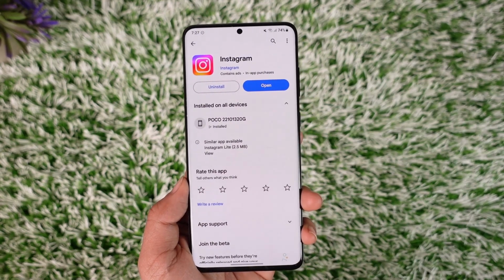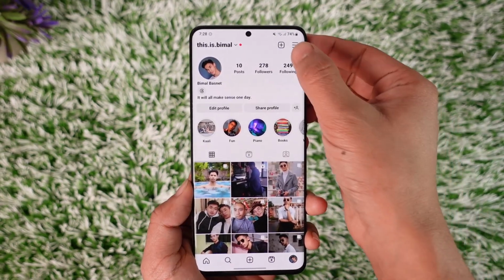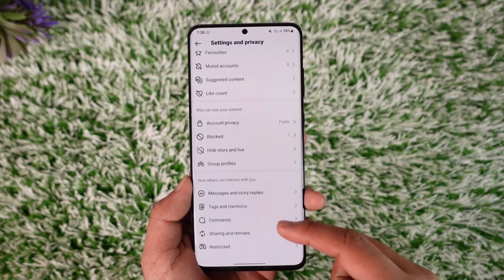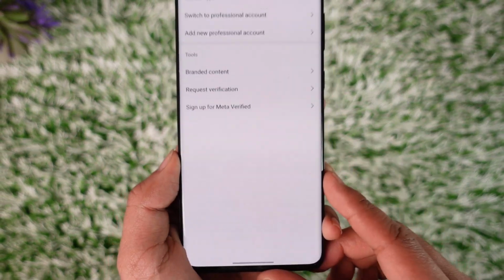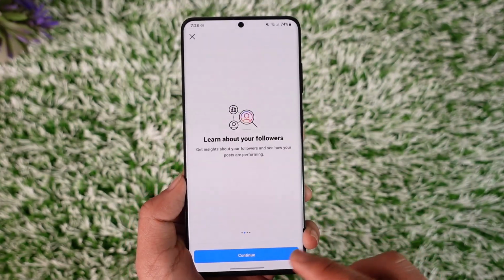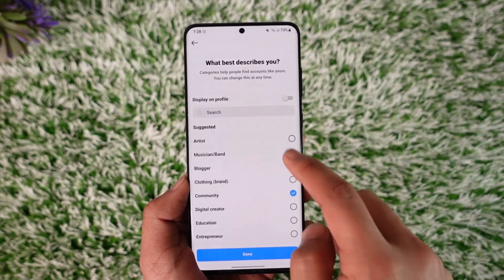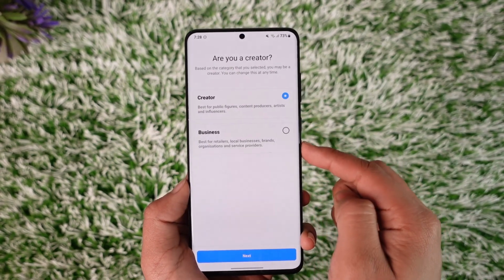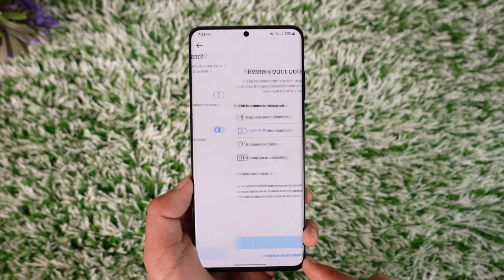How to Switch to Professional Account on Instagram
This video guides you through an easy step-by-step process to switch to a professional account on Instagram. So make sure to watch this video till the end.

~ Chapters:
0:00 Introduction
0:14 Switch to Professional Account
0:55 Conclusion